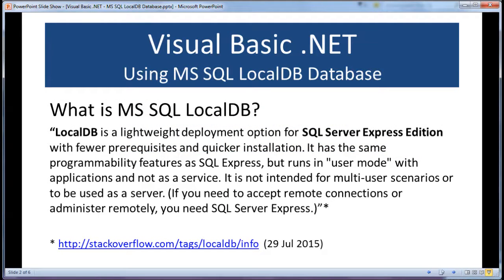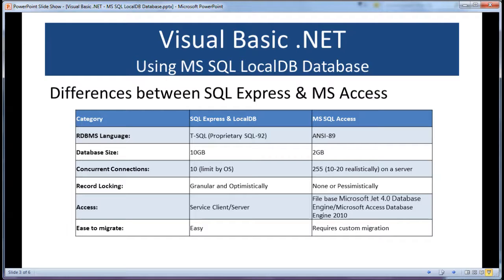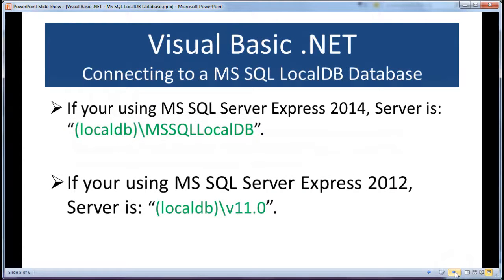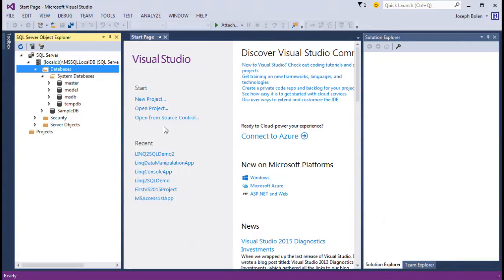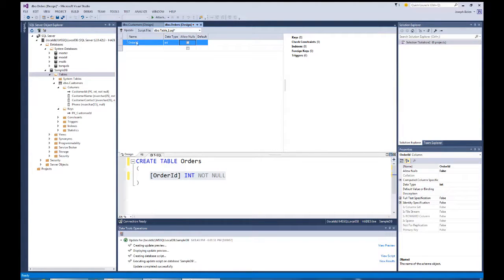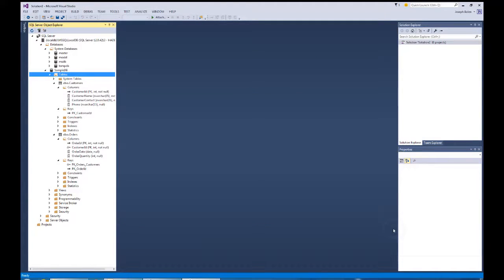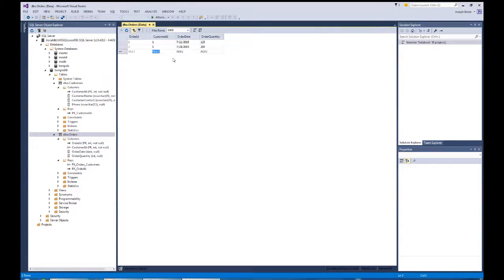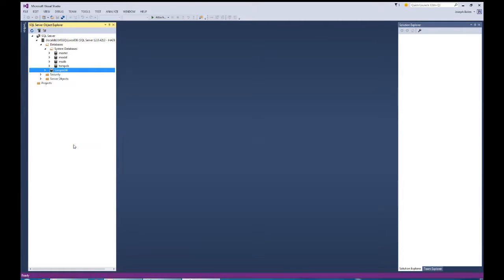66) Database - Create a MS LocalDB Database.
Watch how to create a simple MS SQL LocalDB database.

Microsoft SQL Express is a free fully featured service Relation Database Management System which includes SQLLocalDB.  SQLLocalDB is a much smaller and simpler client application but supports the same commands as MS SQL Server. It is especially a good choice for standalone projects but allows for an easy migration to a full server environment. In this video you will see how to create a two tabled simple database.